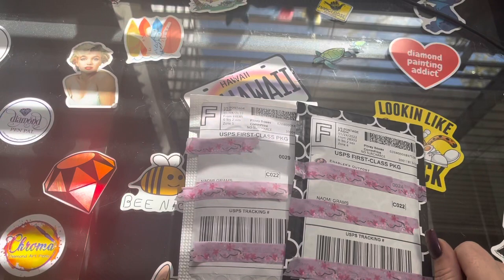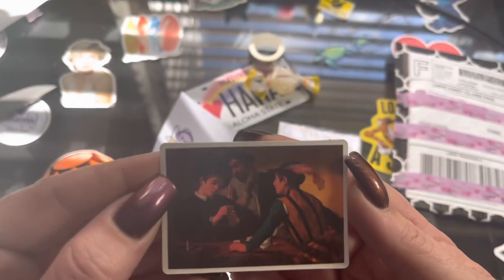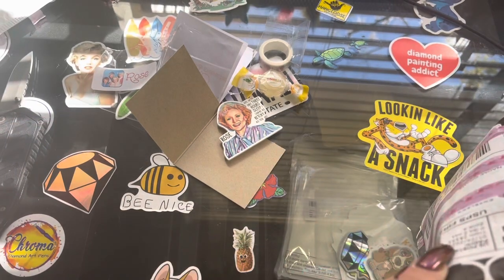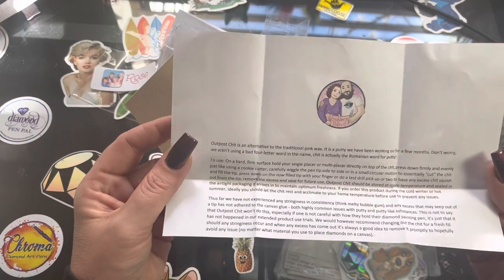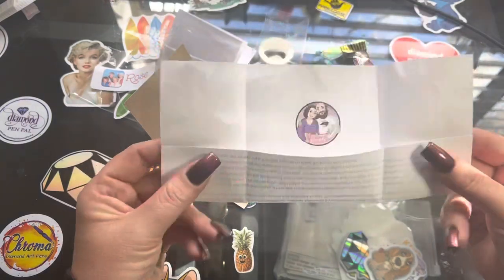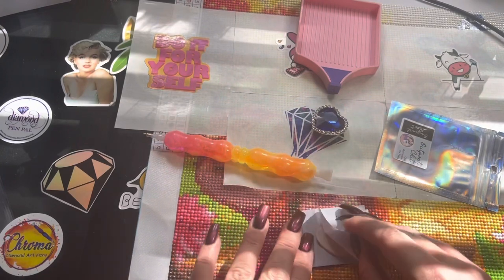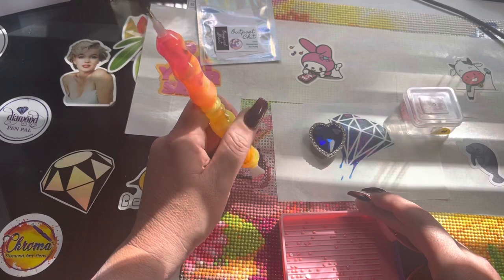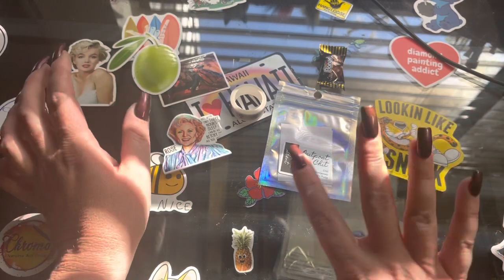Unboxing - Is that Rose Chit I smell? 😂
Hi everyone, I hope you are having a fabulous day. In this video I will be showing the Rose cover minder I got from Paddywaxx. RIP Betty White. As well as Enabler’s Outpost Chit. It smells so good & works amazing! I will have the shops listed down below in case you are interested in getting your hands on some. Enjoy

Diamond Painting I’m working on

Squirrel Playing - 40 cm x 40cm ~ Round

Diamond Painting Accessories

Etsy

Paddy Waxx - Rose Coverminder

Enabler’s Outpost - Outpost Chit (diamond painting puddy)

Amazon

Staroar - Multiplacers

Staroar Diamond Painting Tools - 30 Pack of 4 Thin Placer for Diamond Panting Pen Diamond Art Accessories